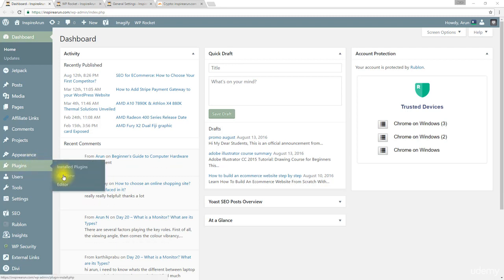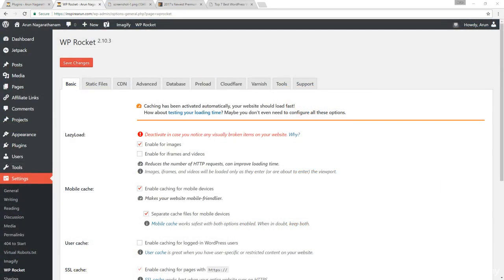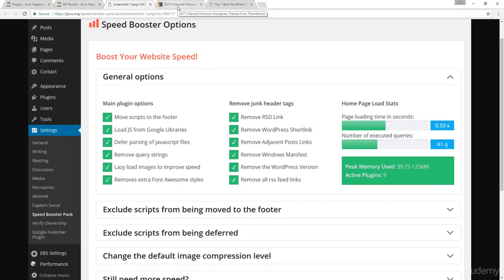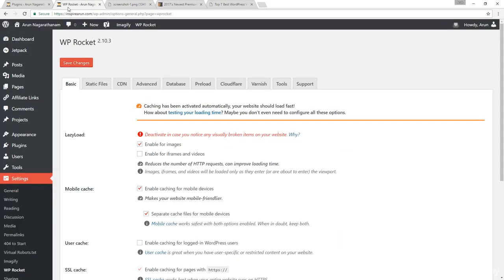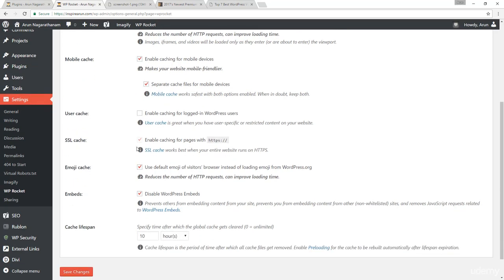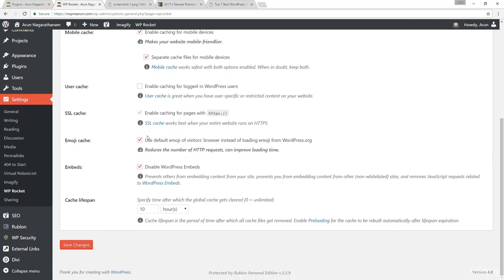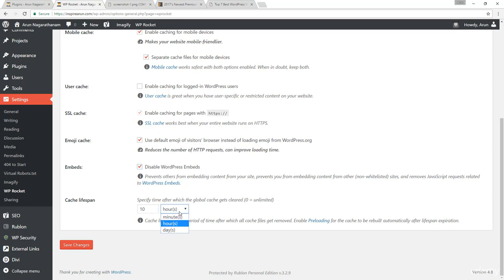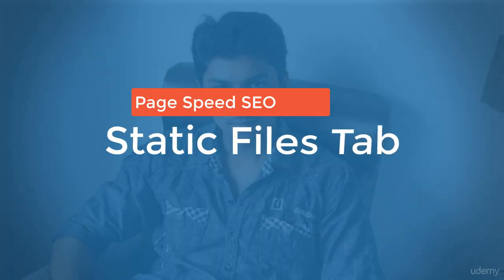040 Install and Configure the Page Speed Optimization Plugin PST 2